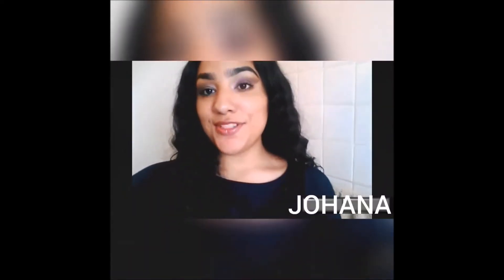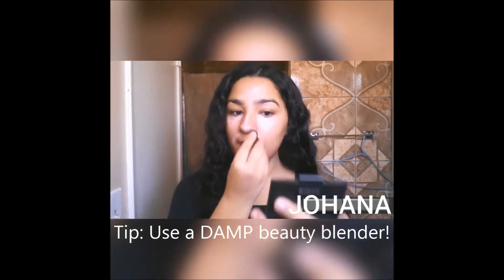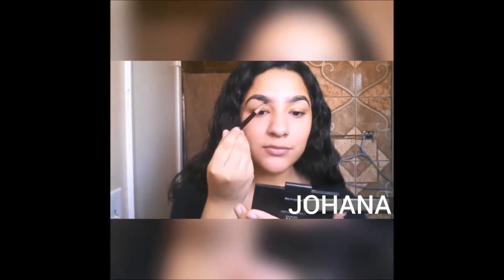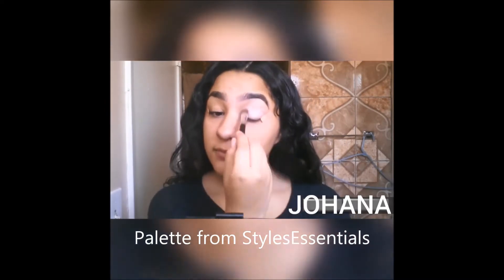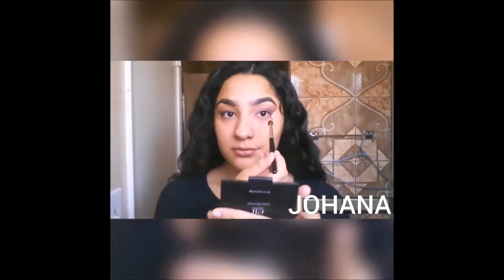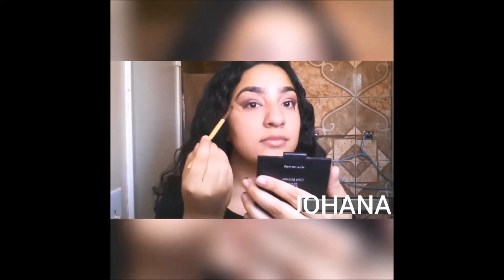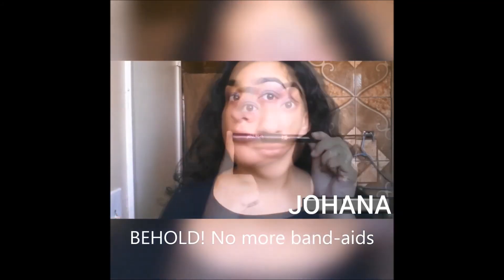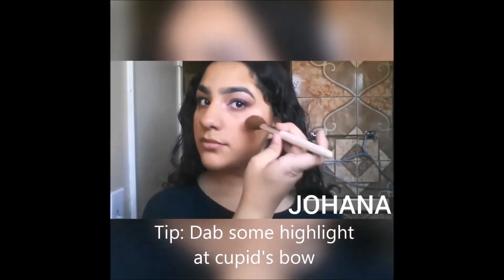How-To Tutorial- Johana R.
MANUALLY SWITCH VIDEO QUALITY FOR BETTER RESOLUTION